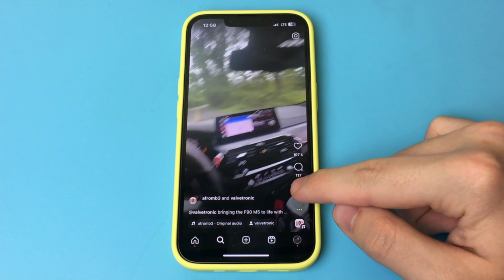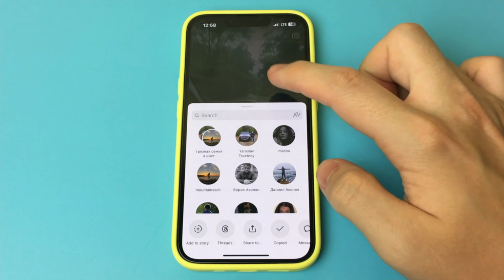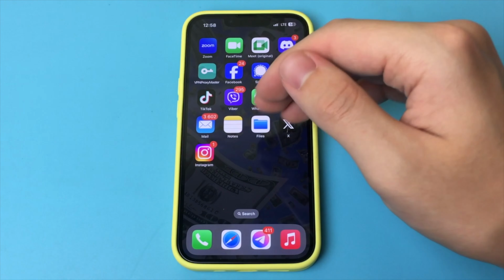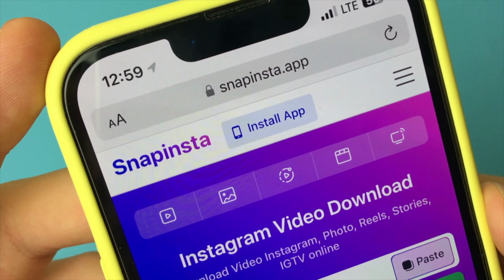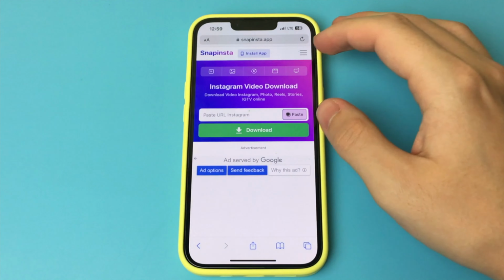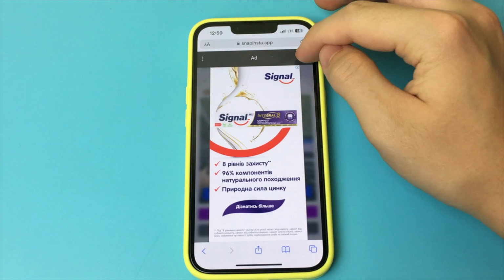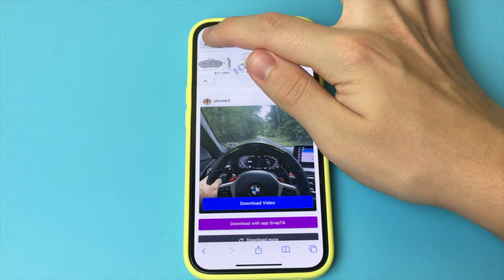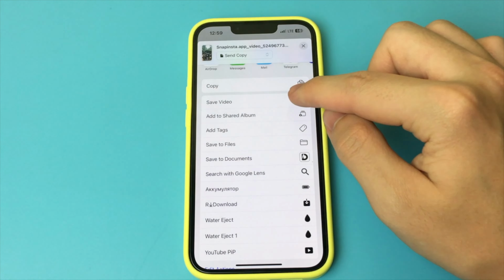How to Download Instagram Videos and Reels on iPhone | Full Guide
In this video, I wanted to show how you can download instagram videos to your iPhone